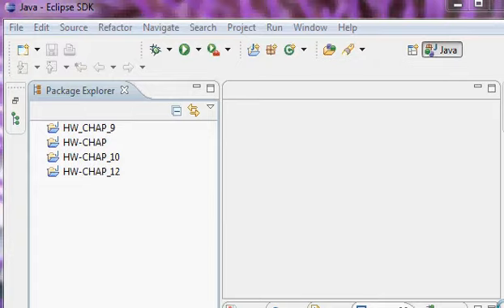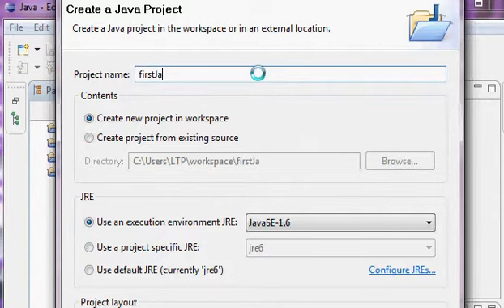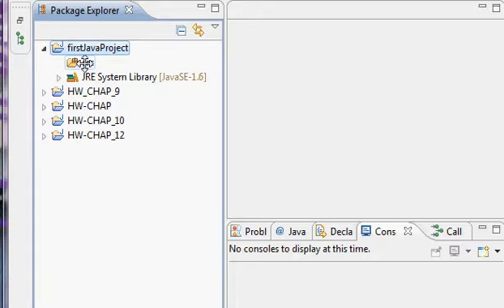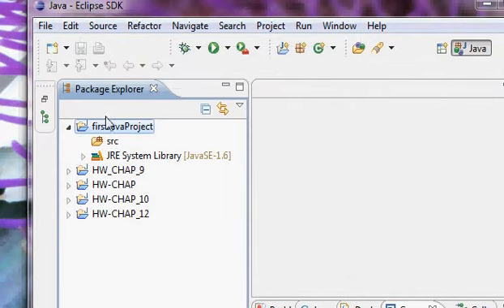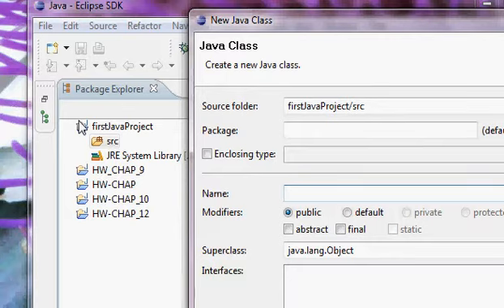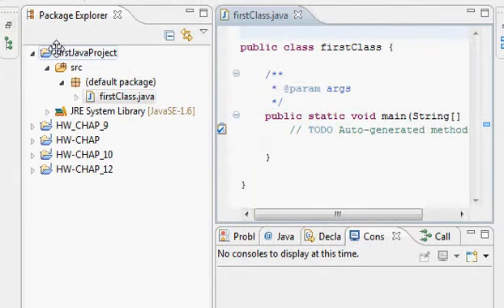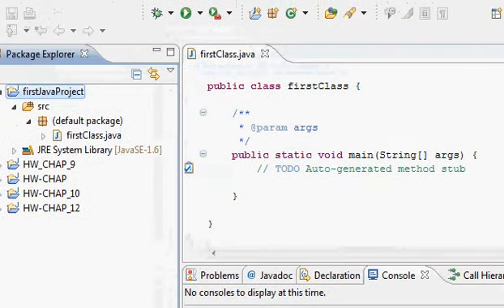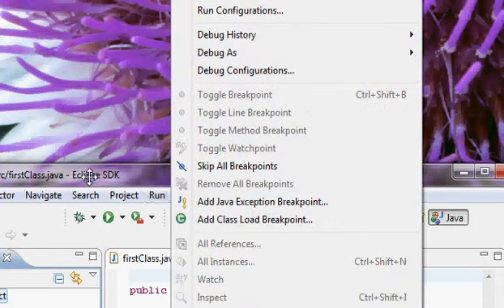Java tutorial 1 - understanding eclipse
this tutorial will give a general understanding on eclipse and classes